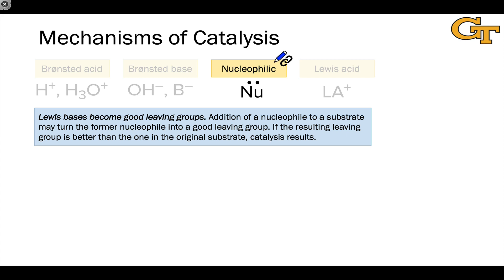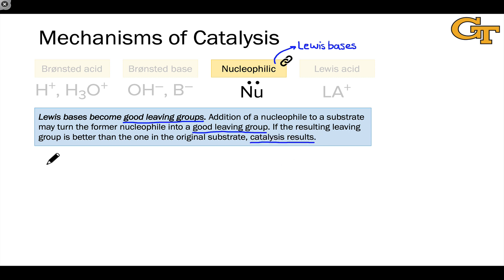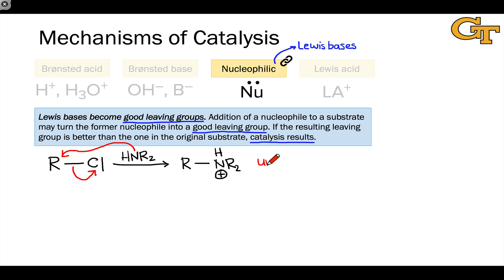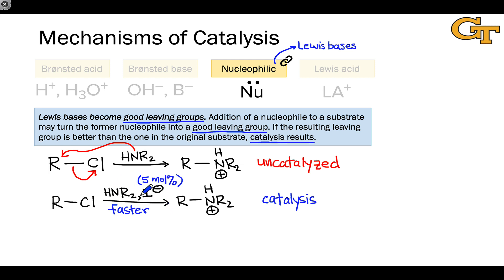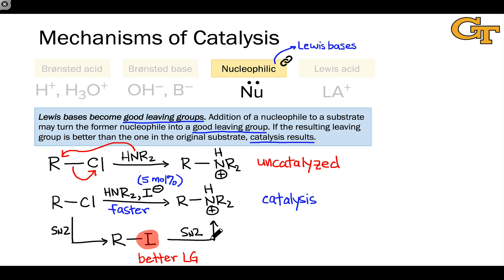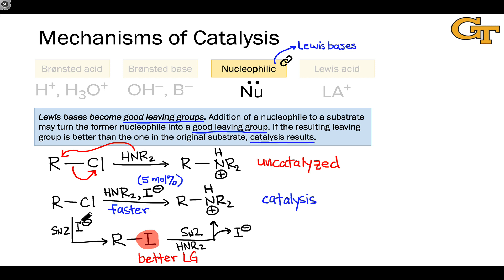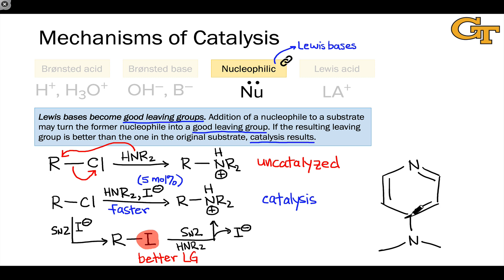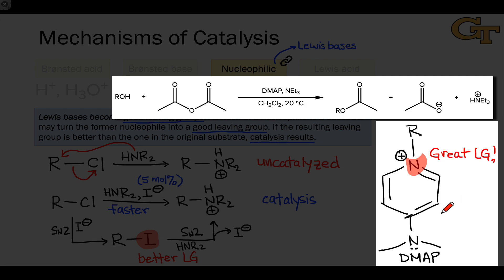01.06 Nucleophilic Catalysis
General pattern of nucleophilic catalysis. Example of an iodide-catalyzed bimolecular nucleophilic substitution reaction. Example of DMAP-catalyzed acylation.

00:00 Nucleophiles Become Good Leaving Groups
00:45 The Uncatalyzed Reaction
01:17 Catalysis by Iodide Anion
03:27 DMAP, a Legendary Lewis Base Catalyst